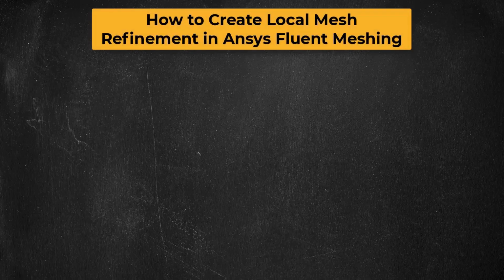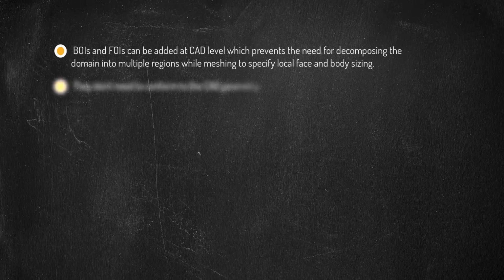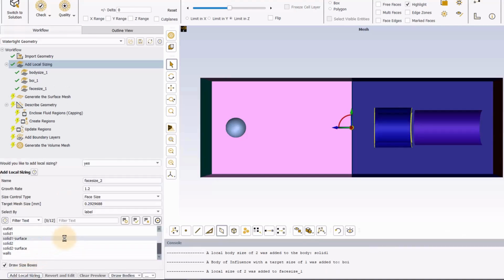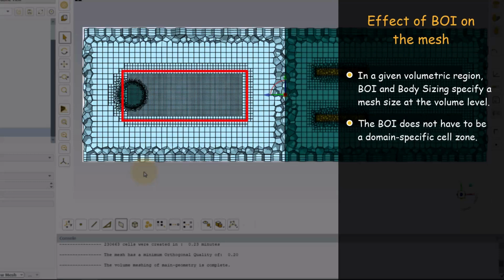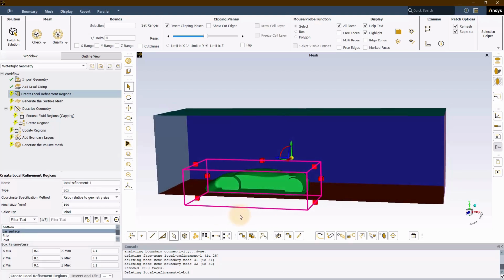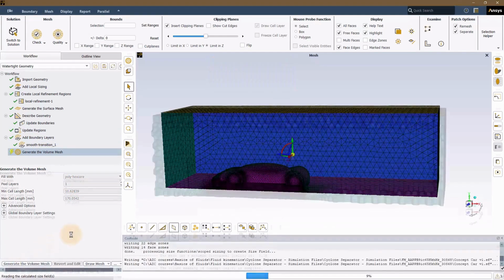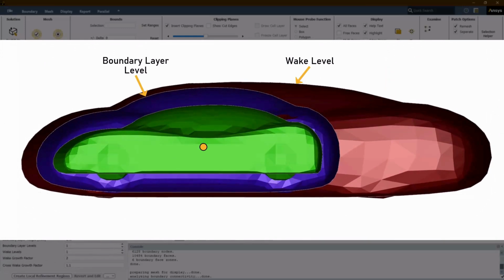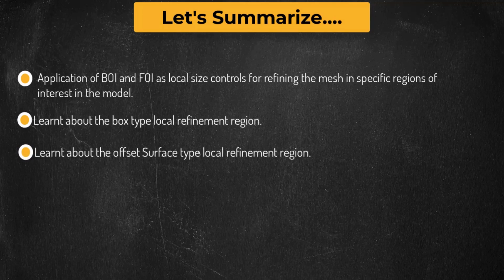Ansys Fluent Meshing'de Yerel Ağ İyileştirmesi Nasıl Oluşturulur — Ders 2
CFD simülasyonlarında, bazen bu bölgelerdeki uyanışlar ve kayma katmanları gibi karmaşık akış fiziğinin etkili bir şekilde yakalanmasını sağlamak için belirli bölgelerde rafine edilmiş ağ oluşturmak gerekir. Bu rafine etmeler BOI'ler, FOI'ler ve Yerel İyileştirme Bölgeleri Oluştur görevi kullanılarak elde edilebilir. Bu derste, Yerel Boyutlandırma Ekle görevi altında bulunan BOI ve FOI boyut kontrol yöntemlerinin nasıl kullanılacağını öğreneceğiz. Ayrıca, uyanışlar ve sınırlar gibi yerel bölgelerdeki ağı rafine etmek için kullanılan Ansys Fluent Meshing Watertight Geometry iş akışının Yerel İyileştirme Bölgeleri Oluştur görevi hakkında da bilgi edineceğiz.